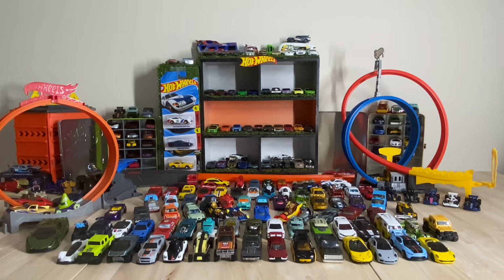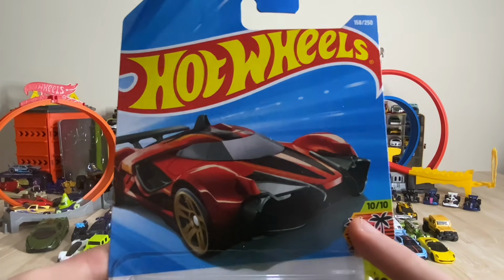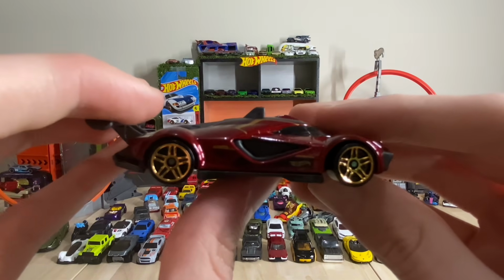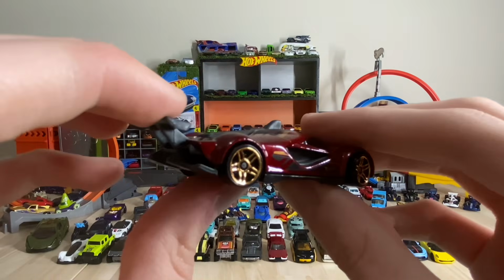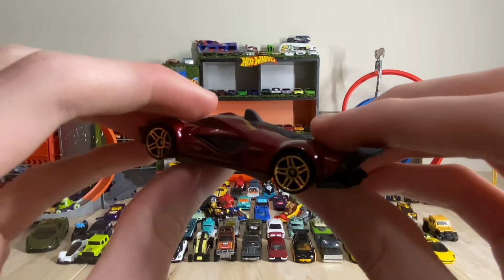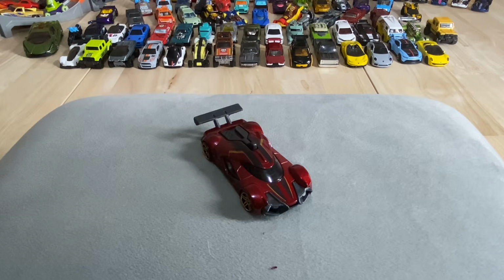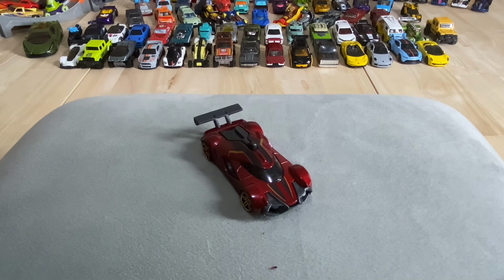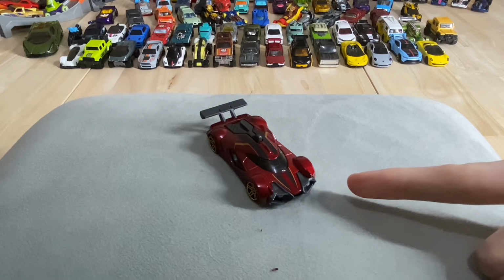Hot Wheels Mach Speeder Unboxing & Review | The Ultimate Hot Wheels Original Fantasy Hypercar! 🔥🏎️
🏎️ Welcome back to Hot Wheels Tracks And Rides!

Today we’re unboxing and reviewing the Hot Wheels Mach Speeder, one of the most exciting Hot Wheels Originals (Fantasy Castings) ever created!

Unlike licensed vehicles, the Mach Speeder is a completely original Hot Wheels design inspired by futuristic hypercars, endurance racers and cutting-edge concept vehicles. With its aggressive aerodynamics, metallic red finish, gold wheels and incredible speed, this fantasy casting is built for both collectors and racers!

In this video we’ll cover:

✅ Complete unboxing
✅ Card artwork presentation
✅ Design & detailing review
✅ Colour & features
✅ The story behind Hot Wheels Originals
✅ Educational facts
✅ Real-world inspiration behind the design
✅ Epic Hot Wheels track testing
✅ Track compatibility
✅ Collectibility
✅ Fun factor
✅ Pros & Cons
✅ Final ratings

If you’re a fan of Hot Wheels Fantasy Castings, HW Exotics, futuristic concept cars and fast track racers, this video is for you!